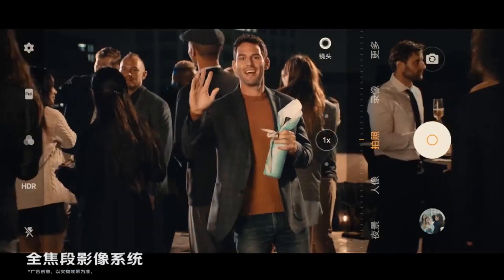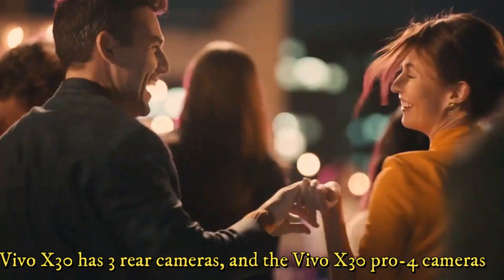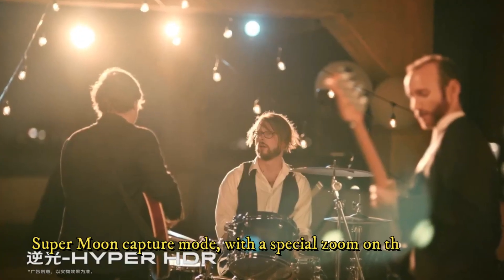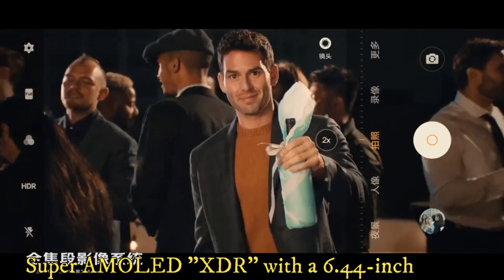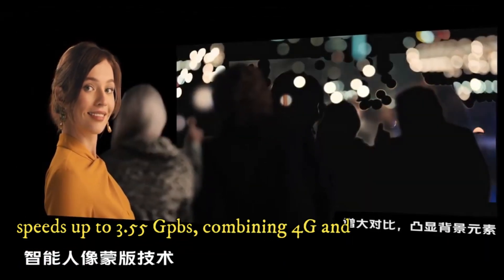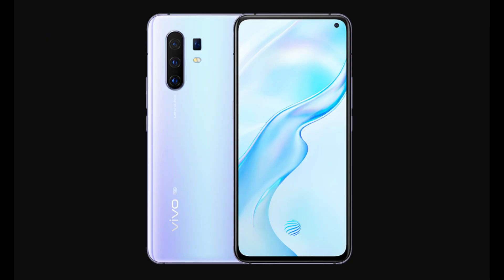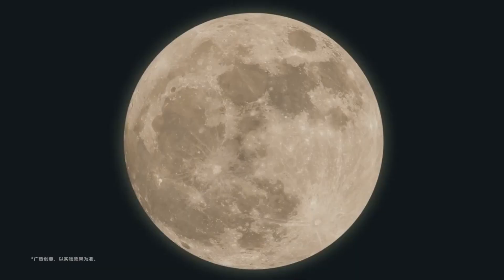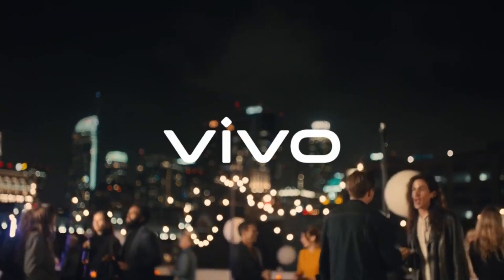Vivo X30 & Vivo X30 Pro- 60x Zoom,5G Modem and Exynos 980!!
▶️Umidigi X

▶️Lenovo 6 Youth(Lite)

▶️Honor 9X